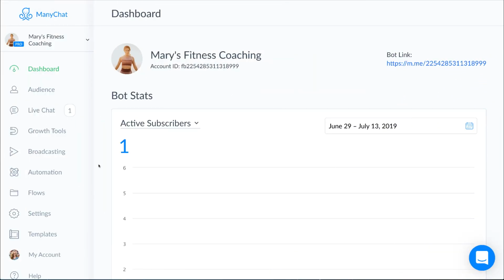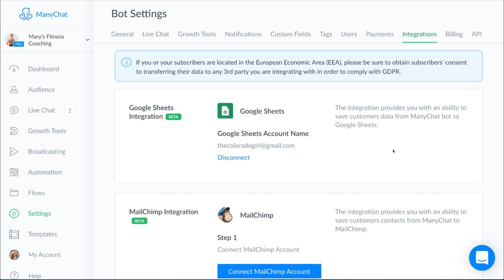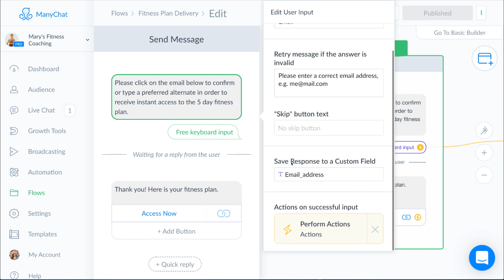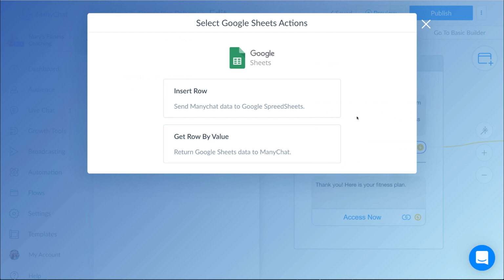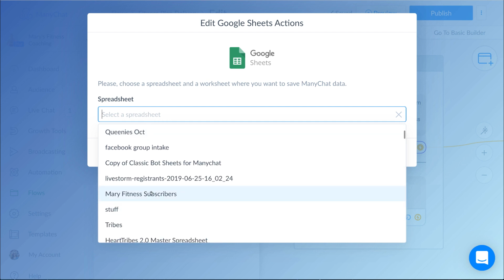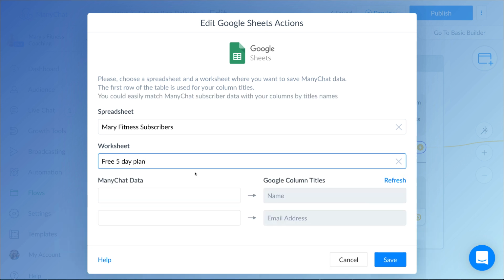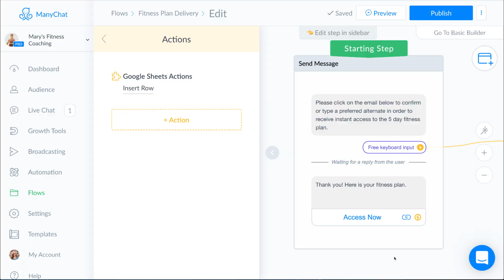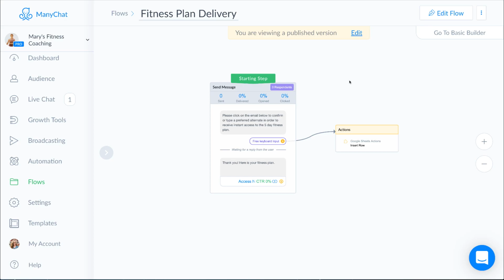Manychat Google Sheets Integration - Manychat Course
In this video, you will learn how to do a Manychat Google Sheets integration. There are a lot of great use cases for the Google Sheets native integration where you bring data from a Google Sheet into Manychat. Additionally, you can send data out to Google sheets. This is perfect for exporting user data to use for remarketing!

Let Kelly show you how to set up this Manychat Google Sheets integration so you can start experimenting with it yourself.